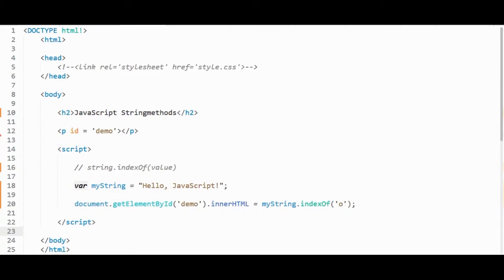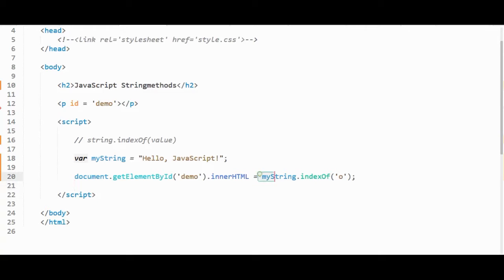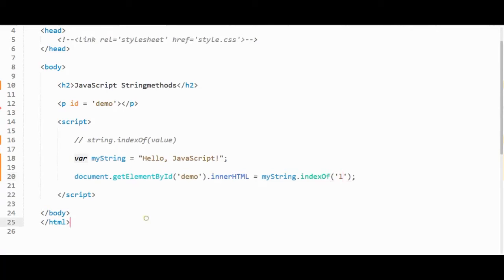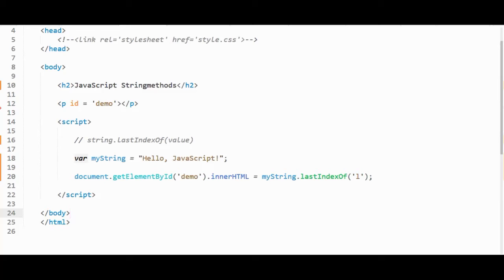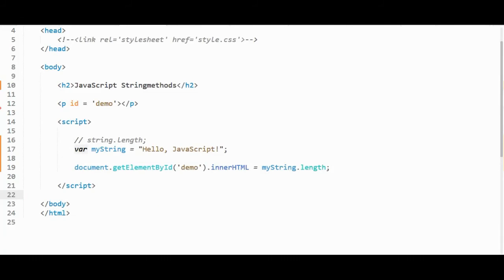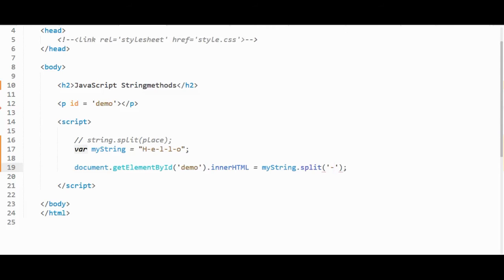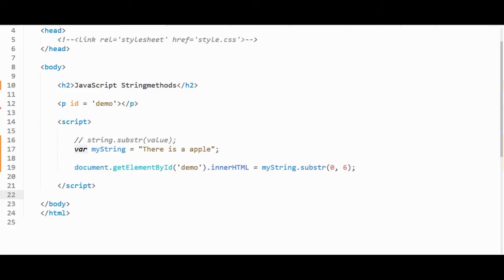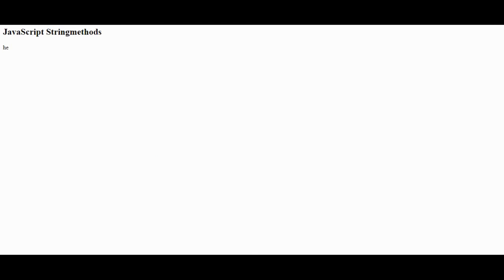Javascript Stringmethods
Thankyou